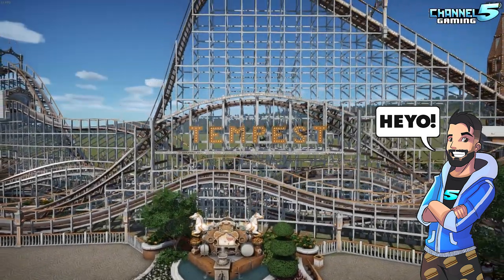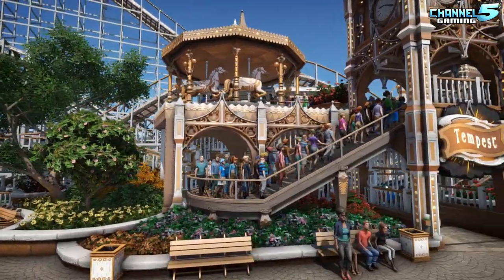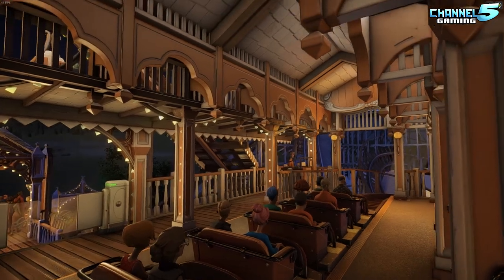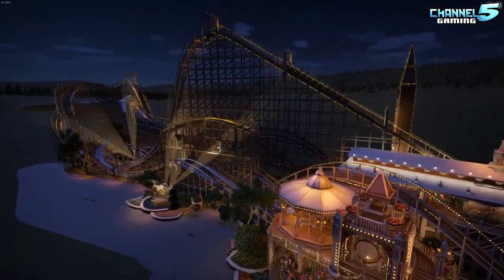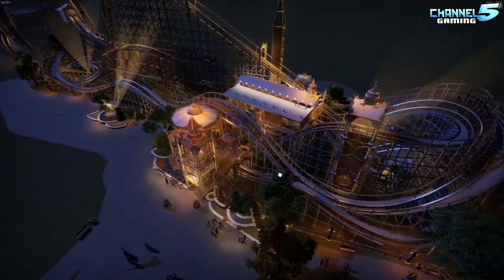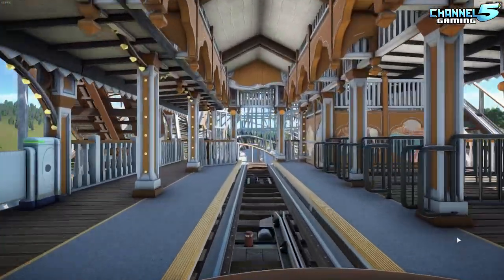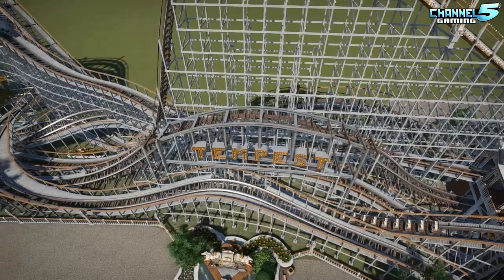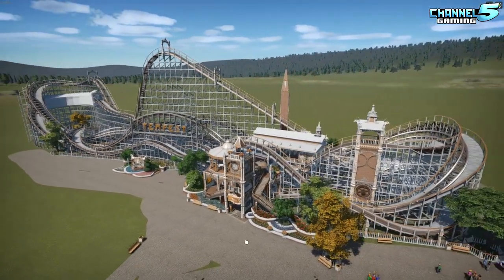Compact Cyclone Layout FLIPPED on It's Head!: Tempest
Planet Coaster: Coaster Spotlight 1018 - Tempest, Created by: Xaphor